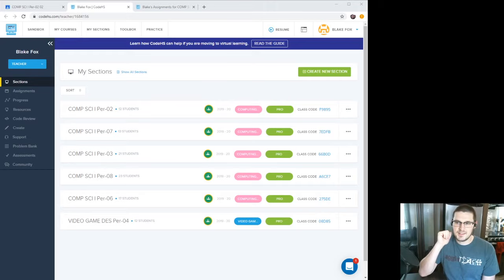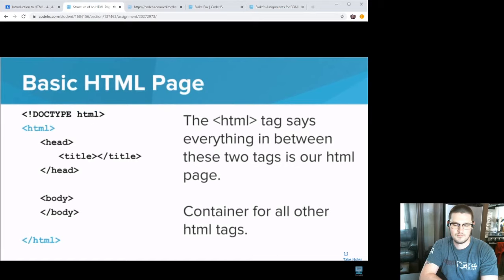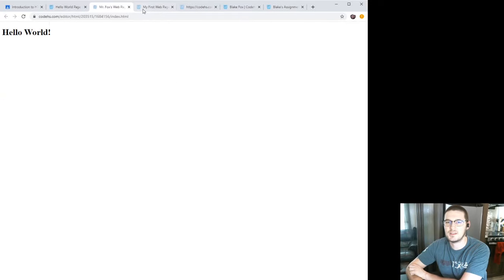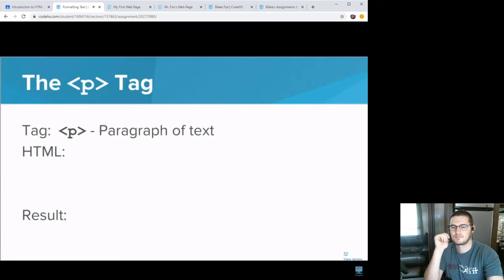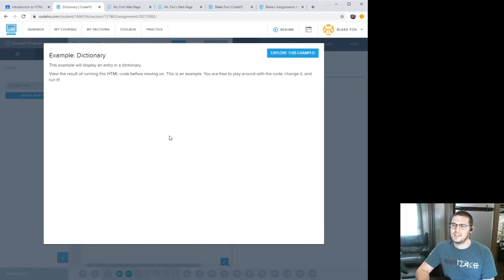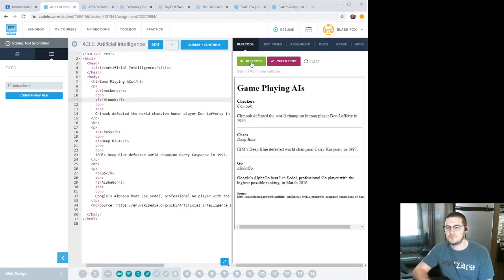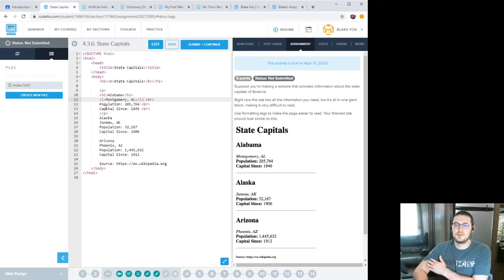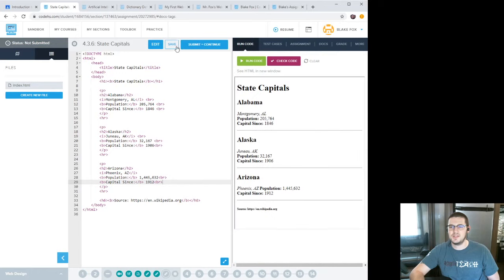4.1- 4.3 Web Design Live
Hello! This is a recording of our live session from 4/7/2019. Please join me next week for lessons 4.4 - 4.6